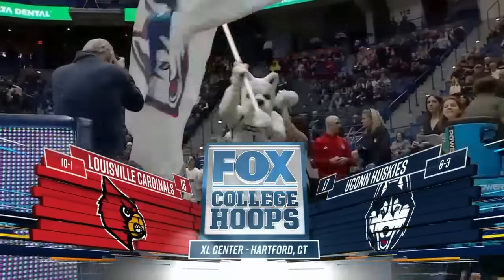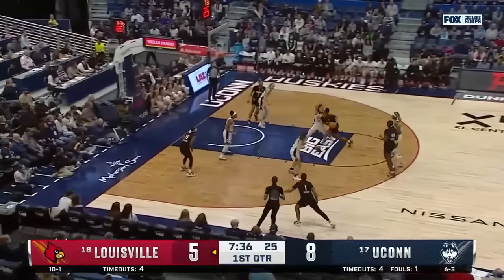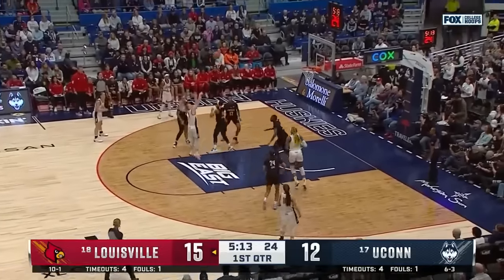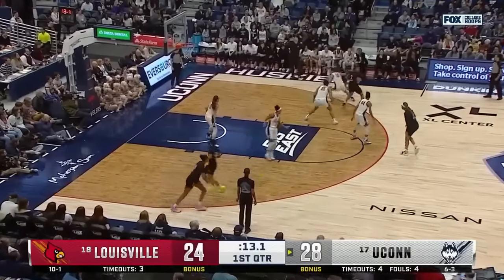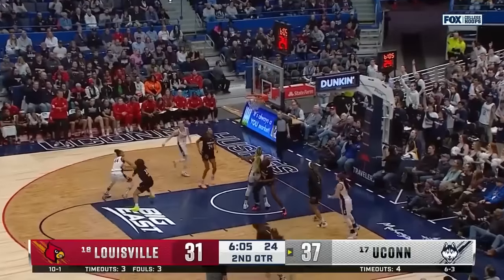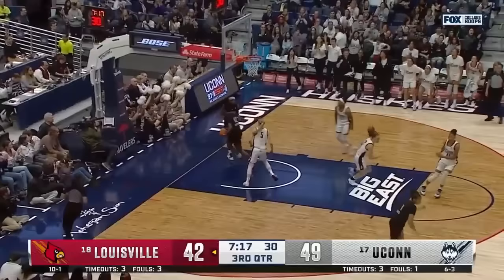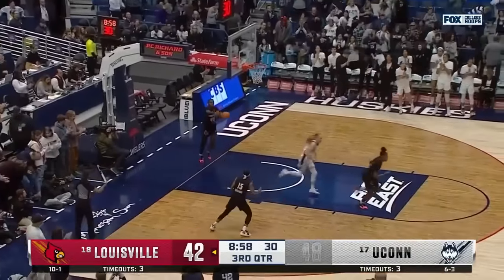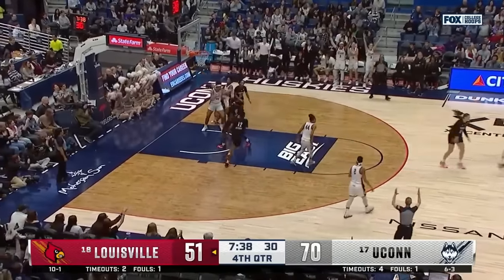No. 18 Louisville Cardinals vs. No. 17 Connecticut Huskies Highlights | CBB on FOX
Check out this top 20 battle between the No. 18 Louisville Cardinals and the No. 17 Connecticut Huskies.